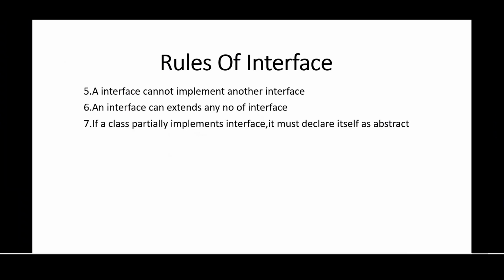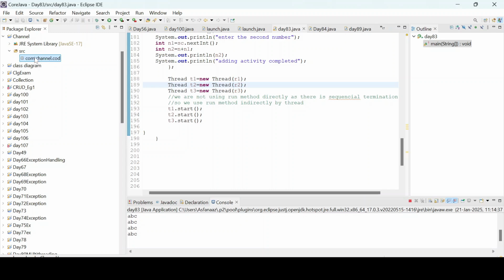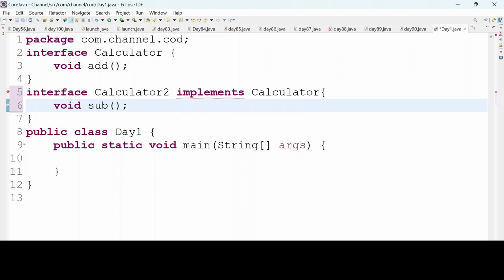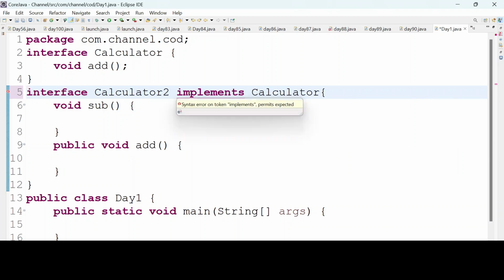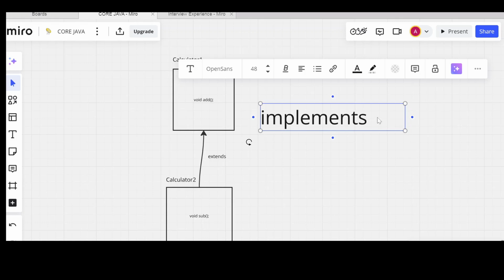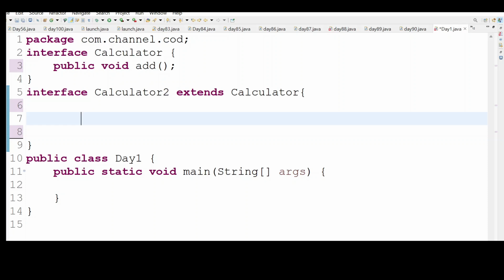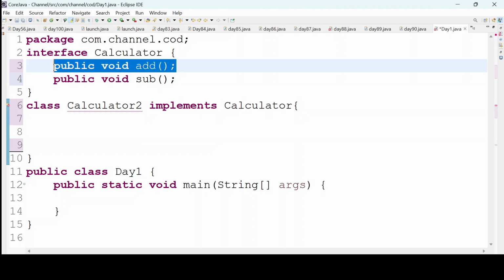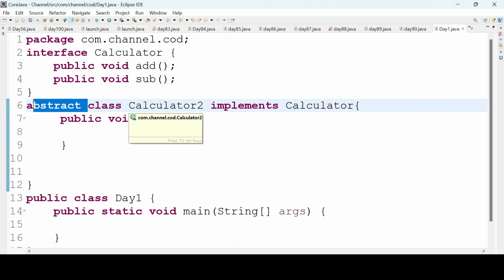Rules of Interface in Java - Can One Interface Implement Another?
Welcome to today's video on the Rules of Interface in Java! In this session, we will explore an important question: Can one interface implement another interface?

We will dive deep into:

The difference between implementing and extending interfaces.
Why Java does not allow an interface to implement another interface.
How one interface can extend multiple interfaces.
Practical examples and scenarios to clarify the concept.
Whether you're preparing for interviews or improving your Java skills, this video is designed to make the concept of interfaces crystal clear.